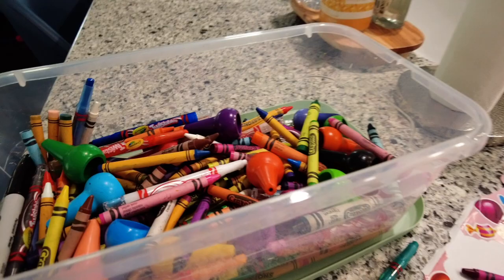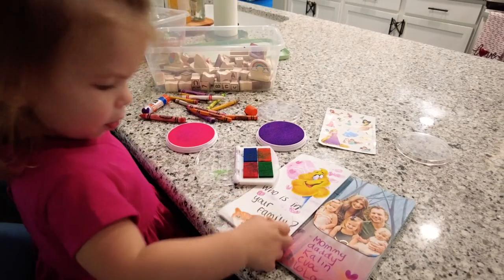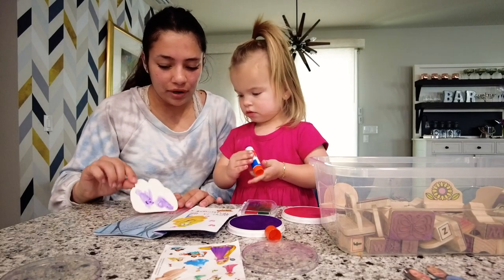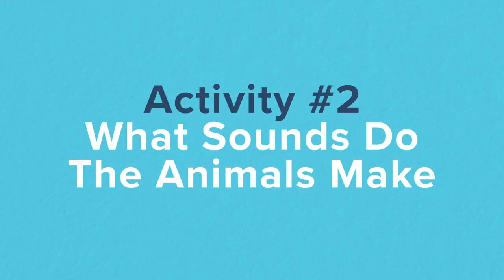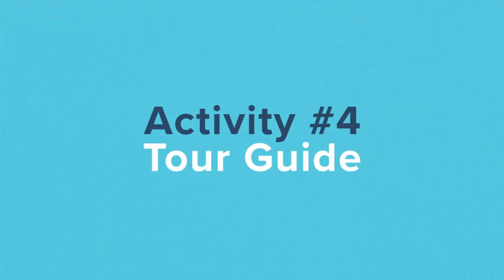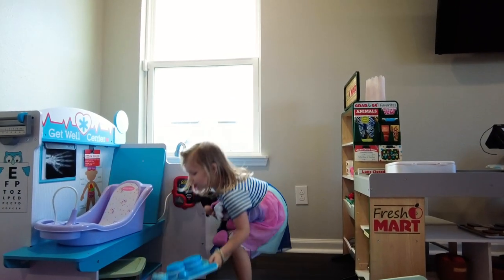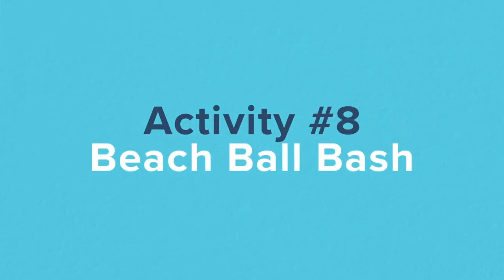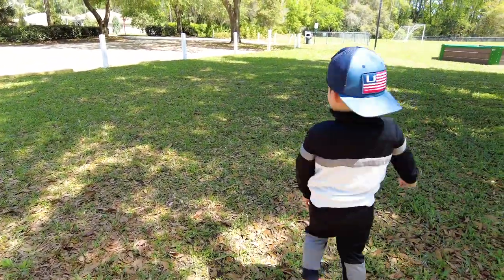8 Icebreaker Activity Ideas /// Beginner's Guide to Babysitting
These fun icebreakers for kids make the perfect activities for sitters and nannies getting to know children and kickstarting a new relationship. Abby Larkins, full-time babysitter with over 3 years experience shares her 8 Icebreaker activities she likes to do with kids.

Here is an overview of what we do... Care.com is the largest online service to help families find caregivers, and caregivers find jobs. We provide a trusted community for families and caregivers—including nannies, babysitters, special needs caregivers, tutors, senior caregivers, pet caregivers, housekeepers and more—to easily connect and give or get advice.

Our goal is to help our users put care first by connecting with and selecting the best fit for their needs based on profiles, background checks and reviews.

Our Mission is to empower families to put care first by helping them find caregivers for their children, loved ones, pets, and homes—and help caregivers find new jobs that match their schedules and skillsets.